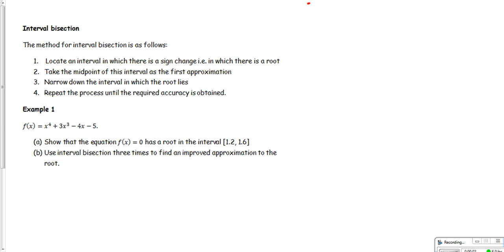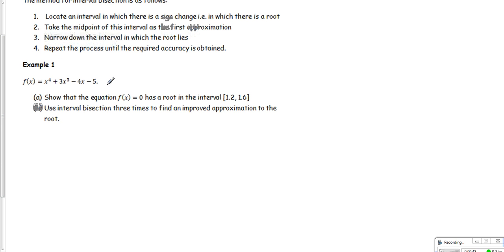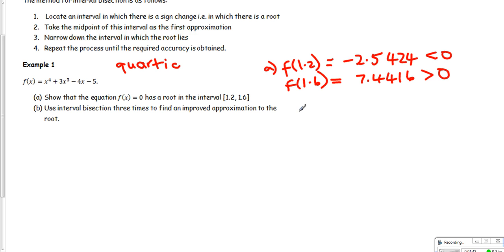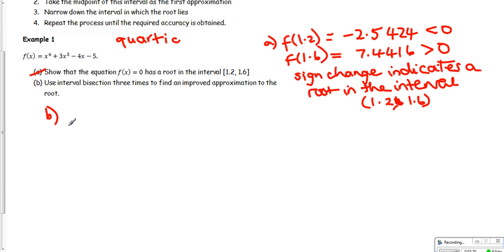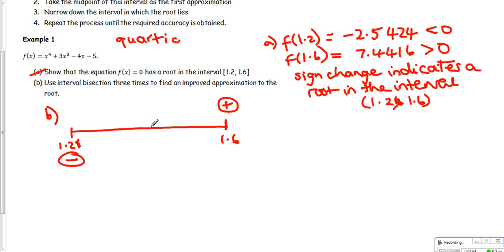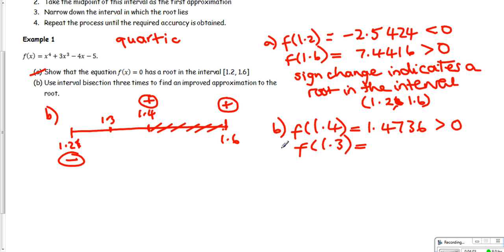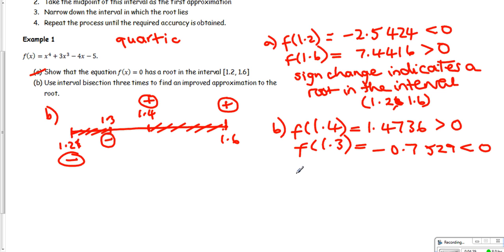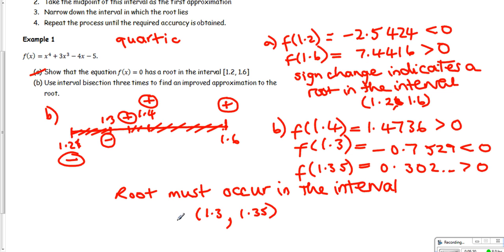FP1 Numerical Methods Example 1